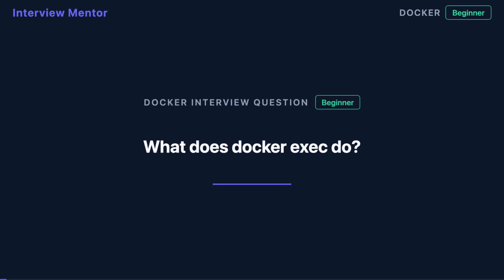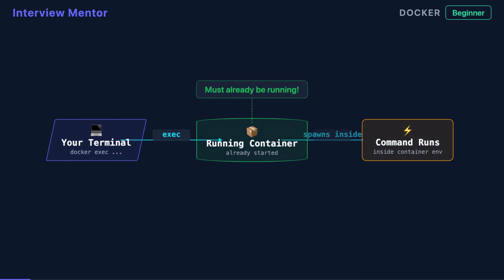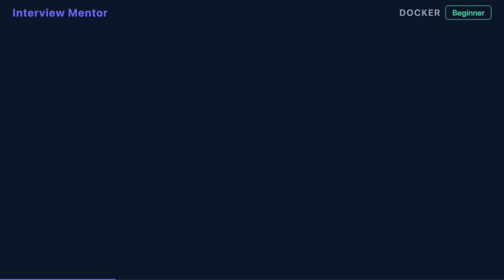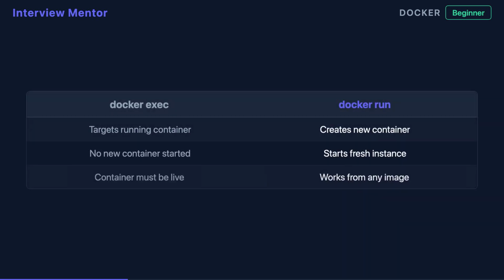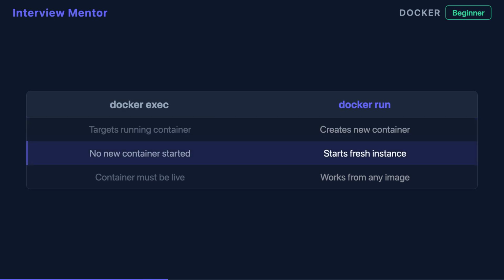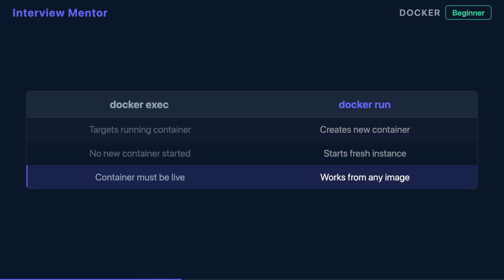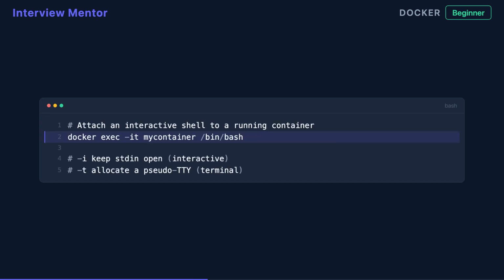What does docker exec do? | Docker Basics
Learn what docker exec does and when to use it. This video explains how exec differs from docker run, what the -it flags do, and how to use docker exec for debugging live containers with practical examples.